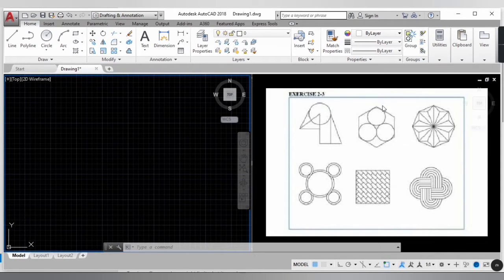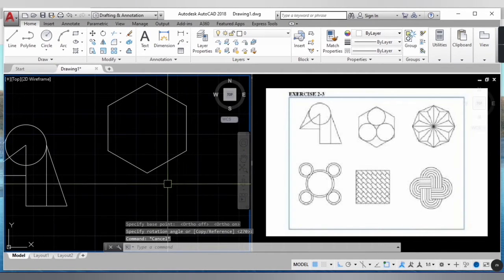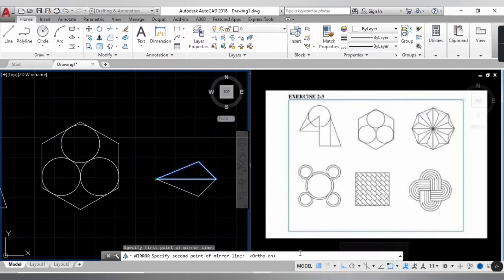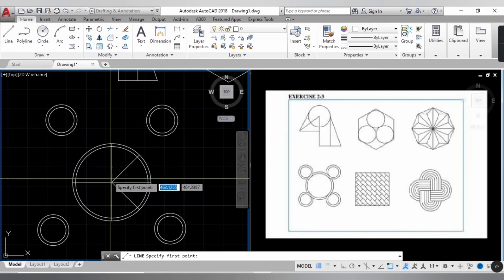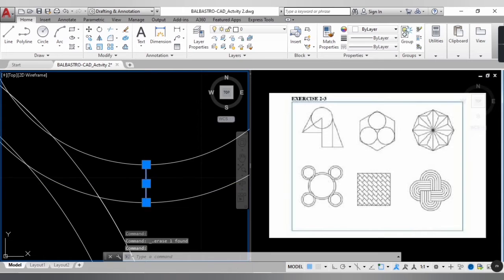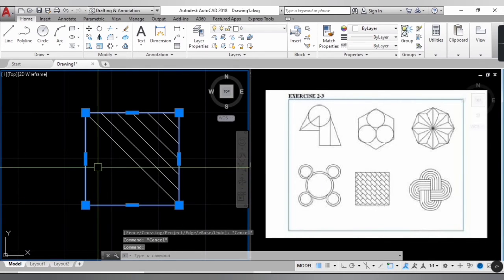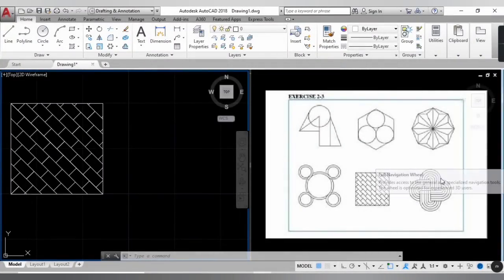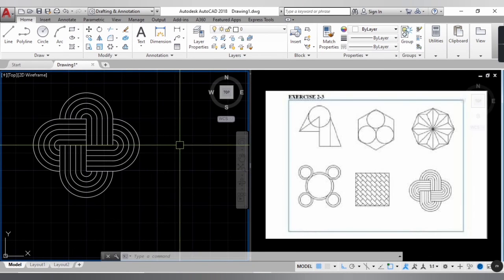AUTO CAD- ACTIVITY NO. 2